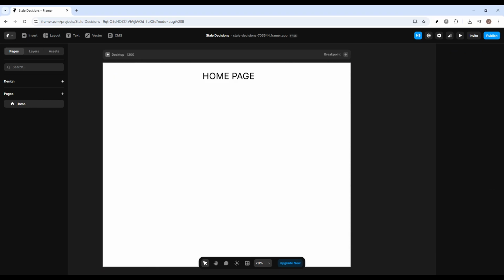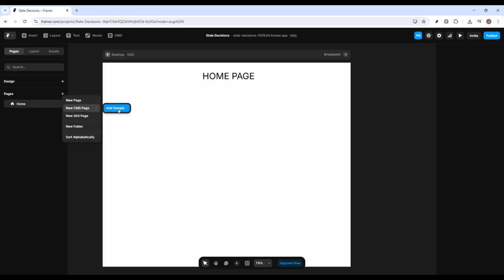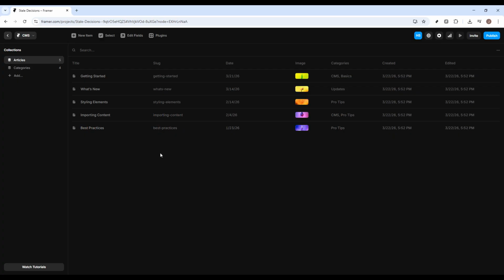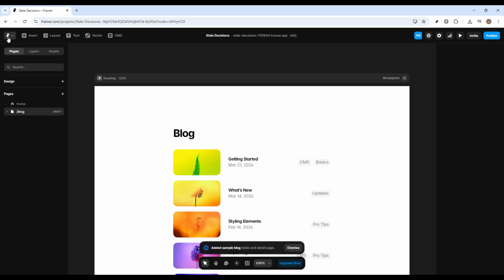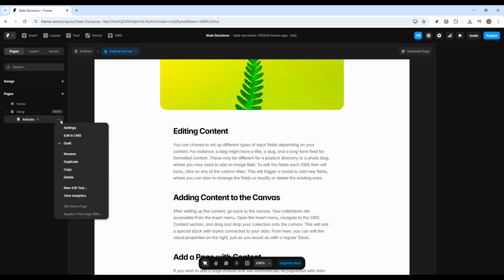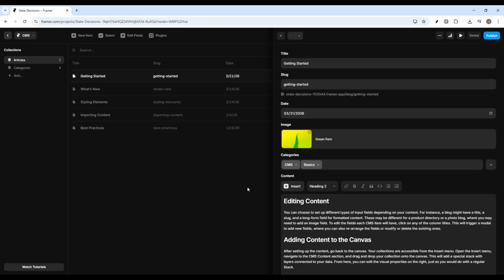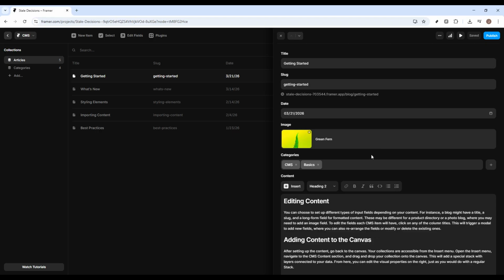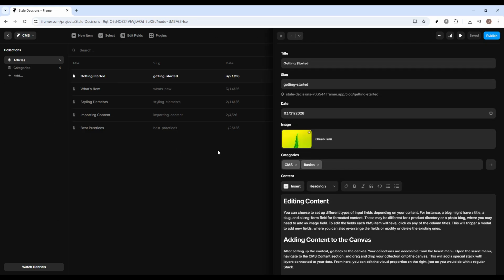How To Use Framer CMS (2026 Easy Guide)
Learn how to use Framer CMS step by step, from creating a new CMS page to editing your CMS content inside Framer.
This beginner-friendly guide shows where to click and how to manage your CMS page with confidence.

Timestamps
0:00 Introduction
0:19 Open the Framer project and find Pages
0:45 Create a new CMS page
1:10 Add sample content and return to the project
1:34 Locate the CMS page in the left panel
1:53 Open the three dot menu and edit the CMS
2:18 Recap and final tips
2:42 Like and subscribe outro